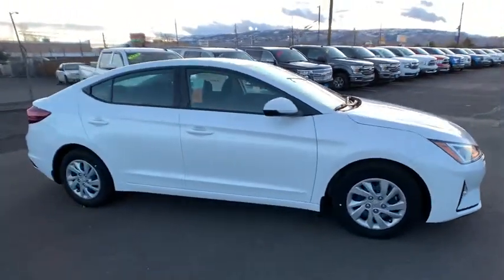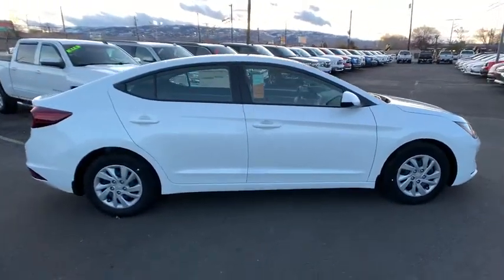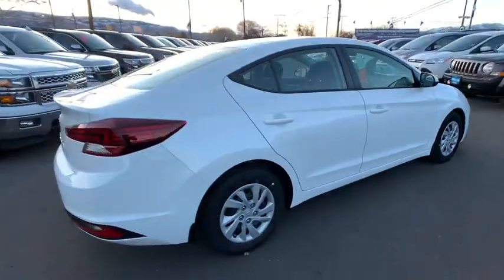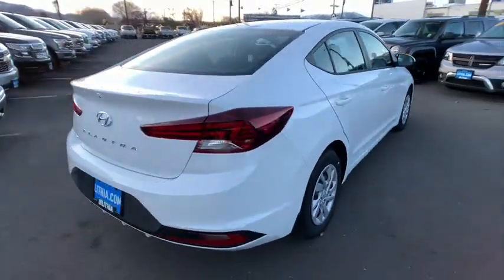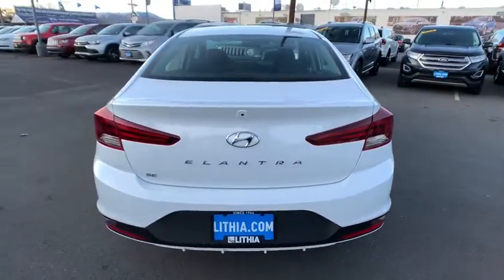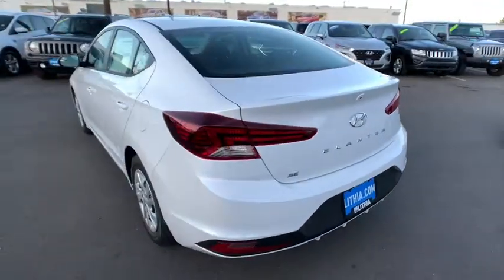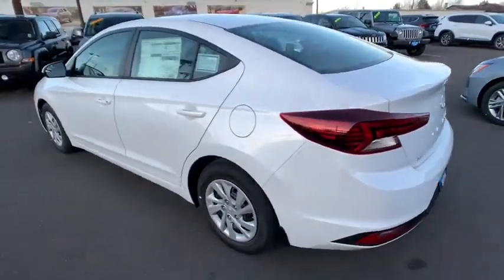2020 Hyundai Elantra Reno, Carson City, Northern Nevada, Sacramento, Roseville, NV LH538551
2020 Hyundai Elantra SE IVT SULEV - Stock#: LH538551 - VIN#: 5NPD74LF2LH538551

Lane Keeping Assist OPTION GROUP 01 Back-Up Camera iPod/MP3 Input Dual Zone A/C Bluetooth. SE trim QUARTZ WHITE PEARL exterior and BLACK interior. EPA 40 MPG Hwy/30 MPG City! CLICK NOW! KEY FEATURES INCLUDE: Back-Up Camera iPod/MP3 Input Bluetooth Dual Zone A/C Lane Keeping Assist MP3 Player Remote Trunk Release Keyless Entry Steering Wheel Controls Child Safety Locks. OPTION PACKAGES: OPTION GROUP 01. Hyundai SE with QUARTZ WHITE PEARL exterior and BLACK interior features a 4 Cylinder Engine with 147 HP at 6200 RPM*. EXPERTS ARE SAYING: Great Gas Mileage: 40 MPG Hwy. MORE ABOUT US: Lithia Hyundai of Reno sells new Hyundais certified pre-owned Hyundais and used cars trucks and SUVs! We have excellent finance options as low as 0% on select models in addition to all avilable Hyundai incentives and rebates! We also specialize in second chance financing! We are located in Northern Nevada at 2620 Kietzke Ln. Our hours are Monday-Saturday 8: 30am - 8pm and Sundays 10am - 6pm. 100% customer satifaction is our priority! Price does not include $449 Dealer doc fee taxes and license fees. Price contains all applicable dealer incentives and non-limited factory rebates. You may qualify for additional rebates; see dealer for details.